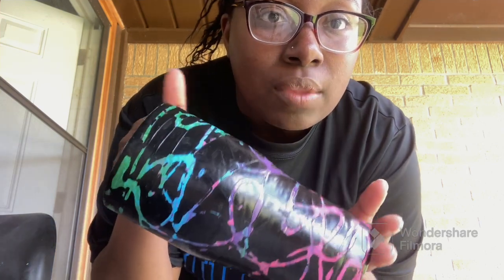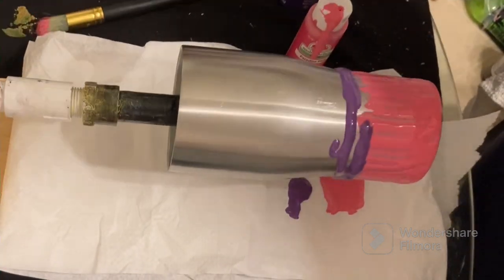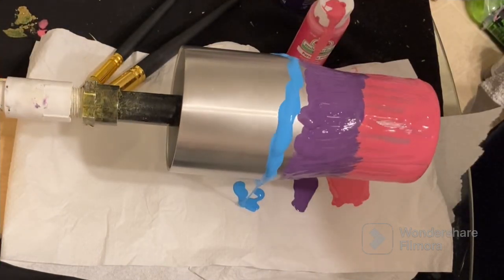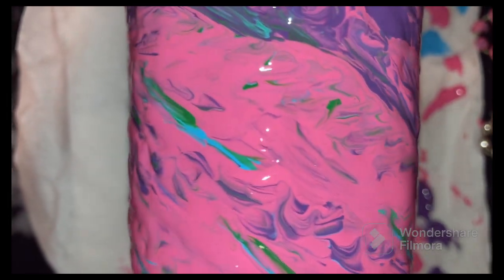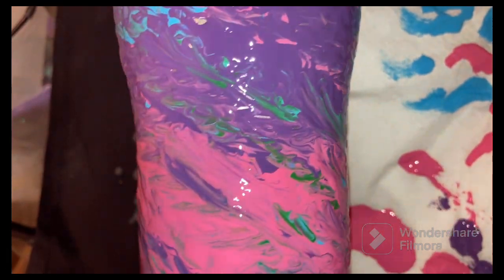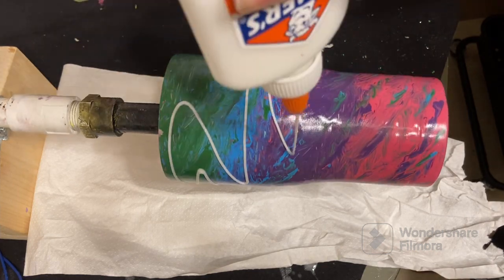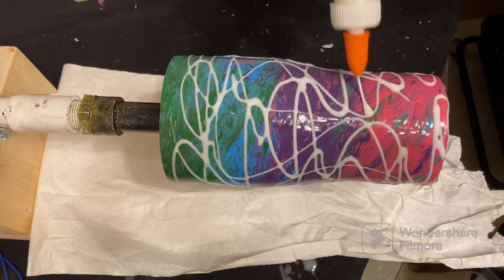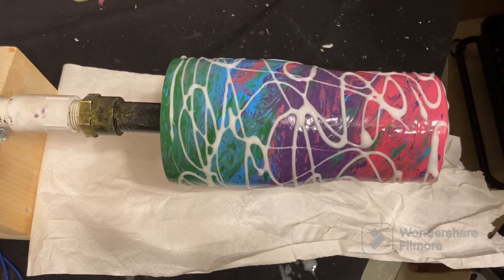I Put School Glue On Tumbler!? Did I Fail?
Heyyyy Craft Fam! I decided to try a different technique today from @DuncanCustomAirbrush and I got to say...I really enjoyed it, I saw a difference from dawn dish soap! I got my color inspiration for Simon's Hydrographics and unfortunately he's Instagram is no longer active. I had so much fun creating this design that I would love to re-create it using spray paint instead of acrylic paint. so was it a fail? You'll just have to stick around until the end. IT MEANS ALOT TO ME!!!

F O L L O W   D U N C A N

I bought the elmer's glue at Walmart for .50c and I had acrylic paints on hand.

VanJess Panda Remix
Aaliyah One In A Million

XOXO LILLY